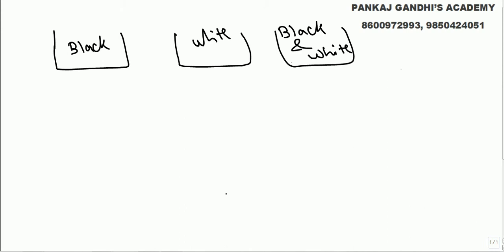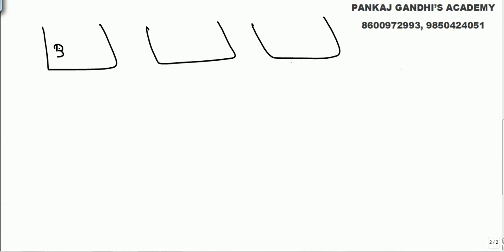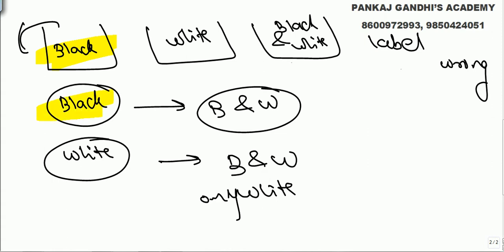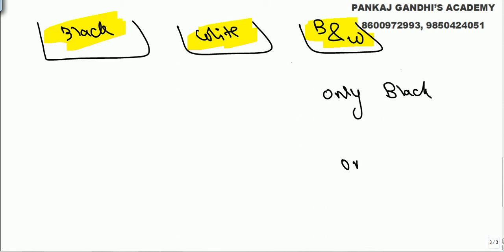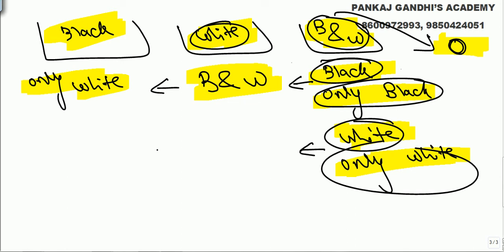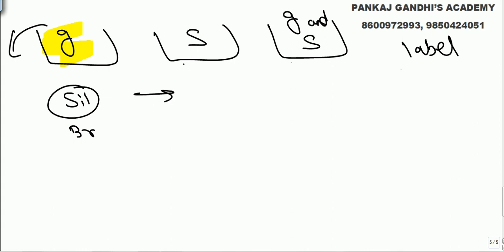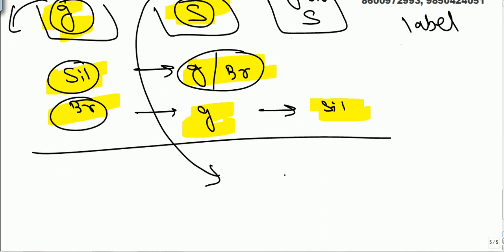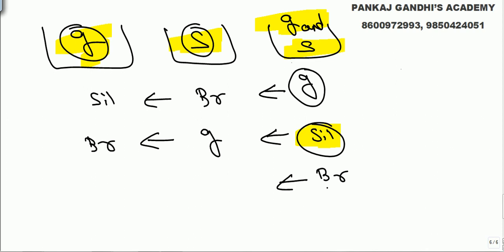The 3 Boxes Puzzle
A) There are three boxes each containing 100 balls of different colour. One box contains balls only of white colour. One contains balls only of black colour and the third box contains 50 balls of white colour and 50 balls of black colour. The boxes are closed and three labels are made for these boxes only black, only white and black and white. One label is pasted on each of the boxes such that every box has the wrong label pasted on it. You are supposed to find which box contains what by just opening one of the boxes and taking out just one ball from that box without looking inside the box. How can it be done?

B) There are three boxes one contains gold coins one contains silver coins and the third contains bronze coins. There are three labels pasted on them gold, silver and gold and silver. all the labels are wrong. What is the minimum number of boxes needed to be opened to find out which box contains what?

C) There are three boxes one contains gold coins one contains silver coins and the third contains bronze coins. There are three labels pasted on them gold, silver and gold or silver. All the labels are wrong. What is the minimum number of boxes needed to be opened to find out which box contains what?